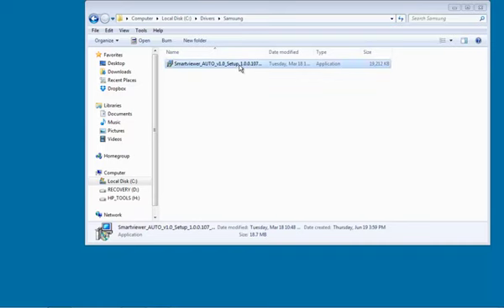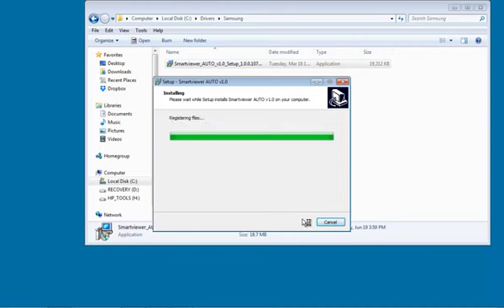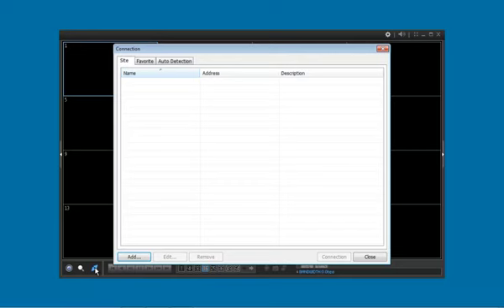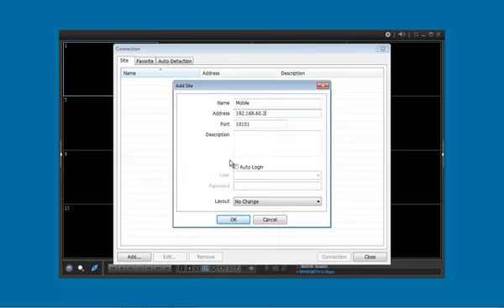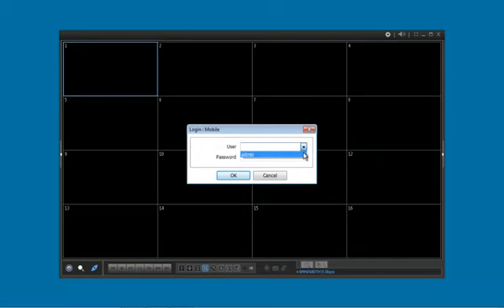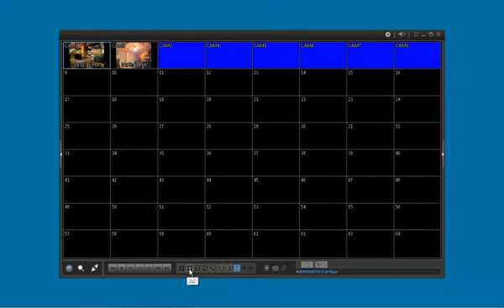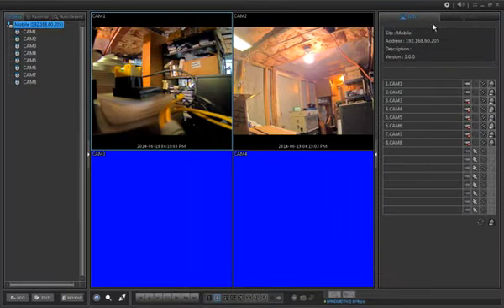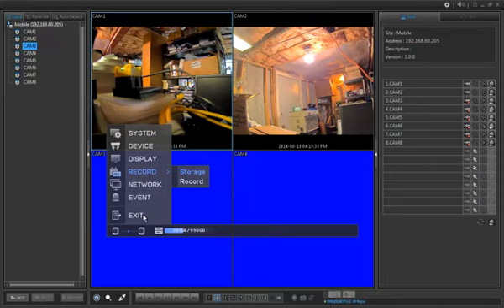SRM 872 SmartViewer Auto SD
SmartViewer Auto